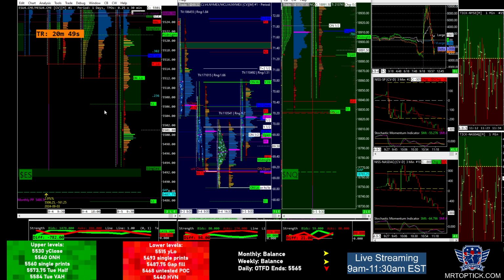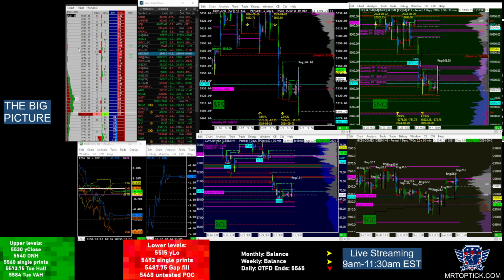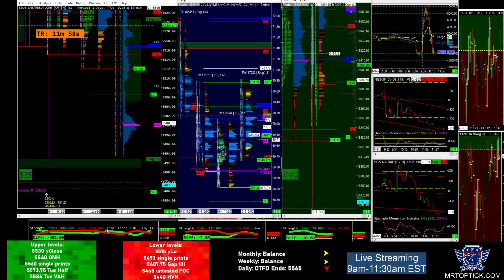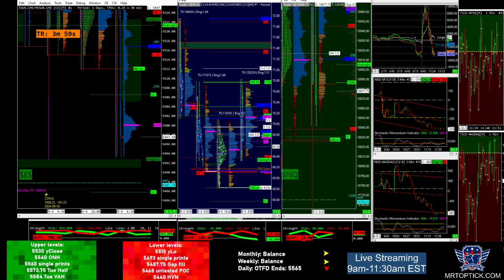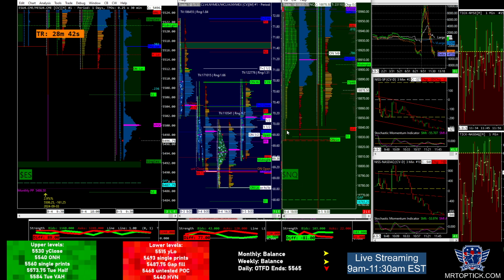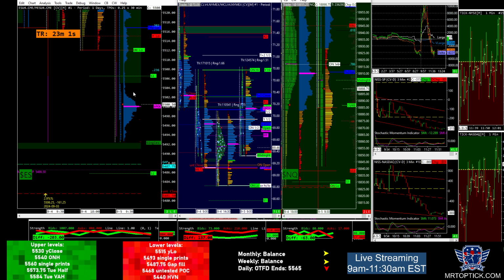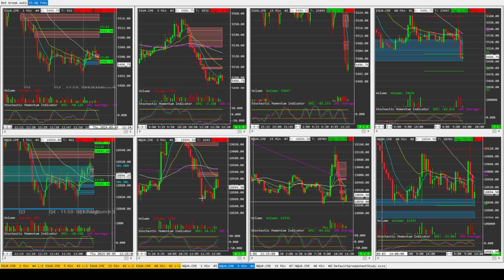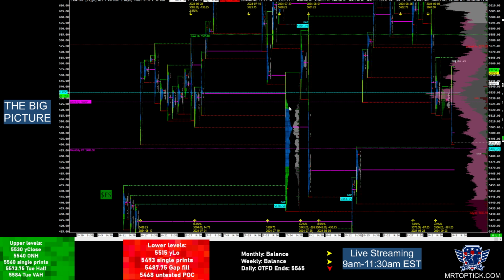Live Q&A on Market profile, order flow, price action